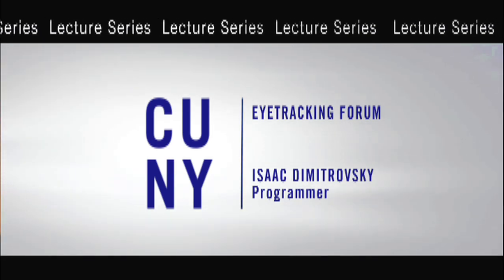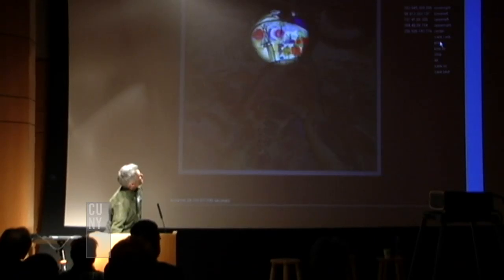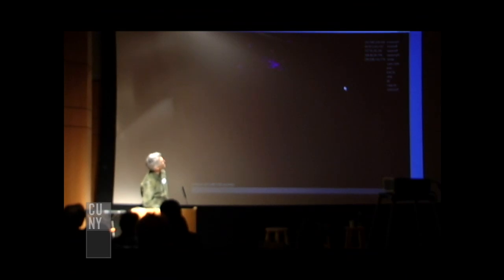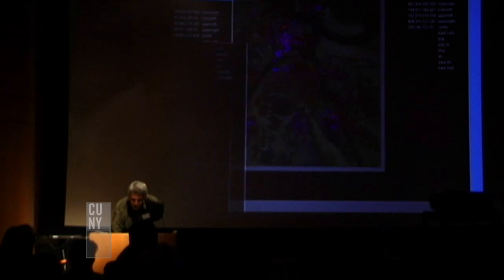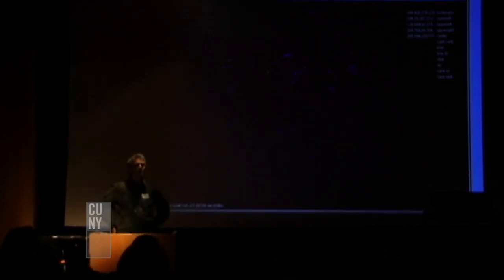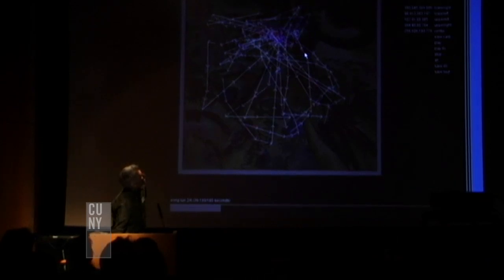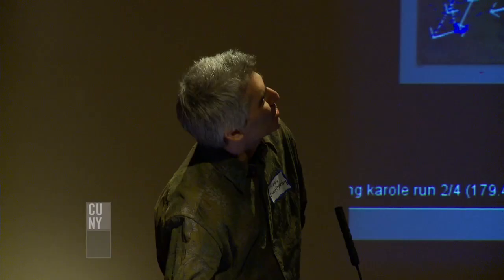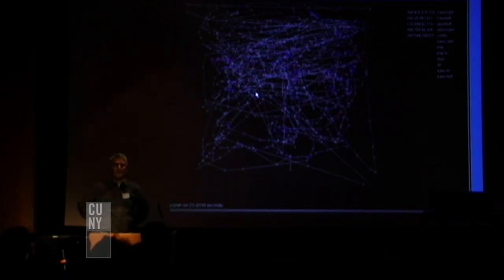Eyetracking Forum Part 4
In this forum at CUNY Graduate Center, the science of eyetracking is examined from many perspectives including those of filmmaking, interface technology, psychology, and data visualization.

Cosponsored by Science & the Arts, CUNY Graduate Center and The Solomon R. Guggenheim Museum.

Panelist: Issac Dimitrovsky, Programmer